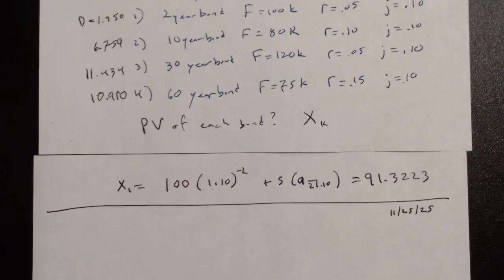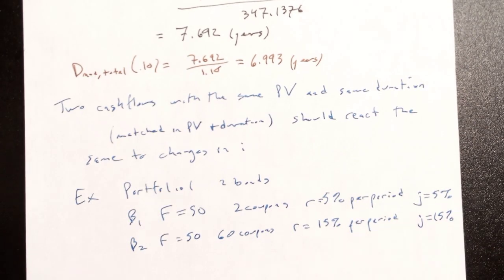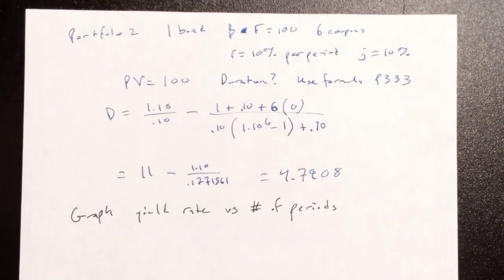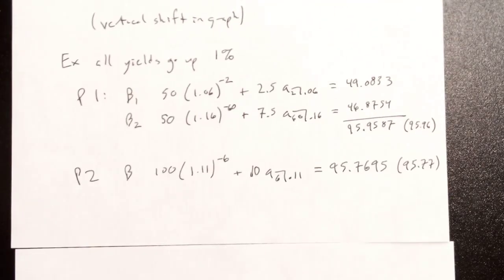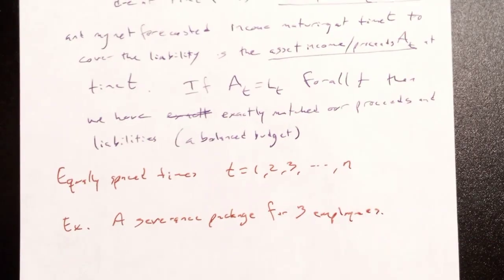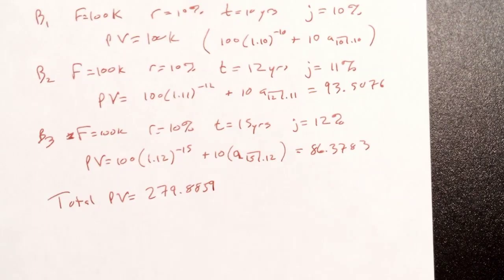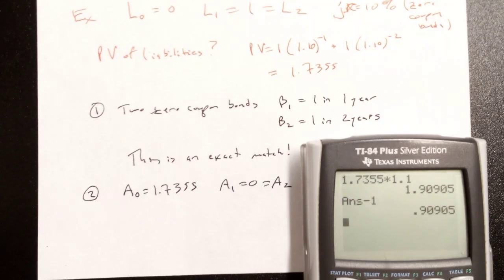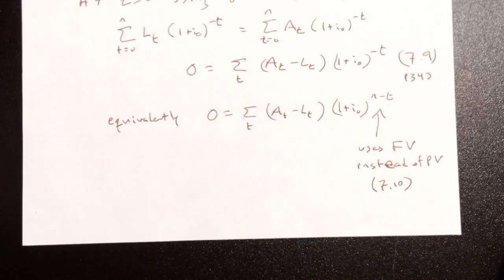SMA217 11252025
Class recording for SMA217 Financial Mathematics for Tuesday November 25, 2025